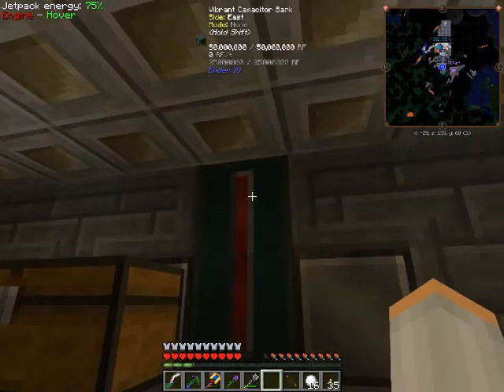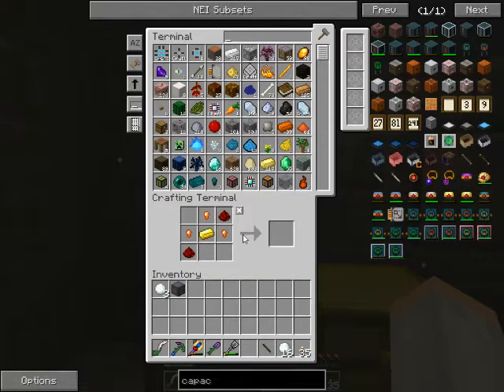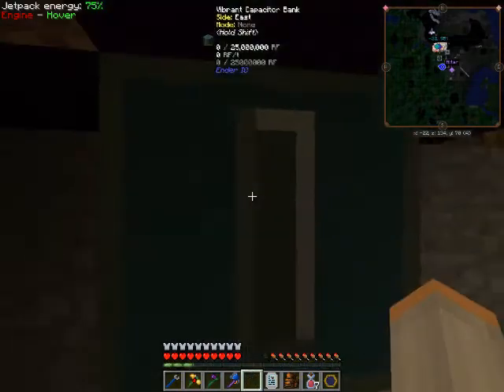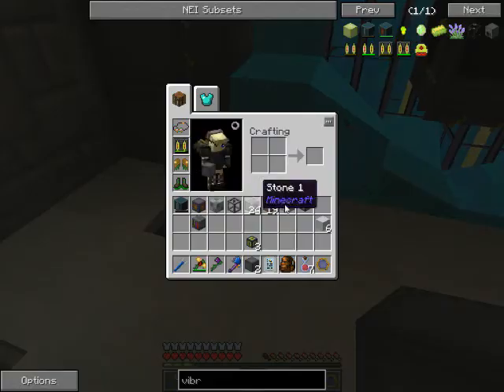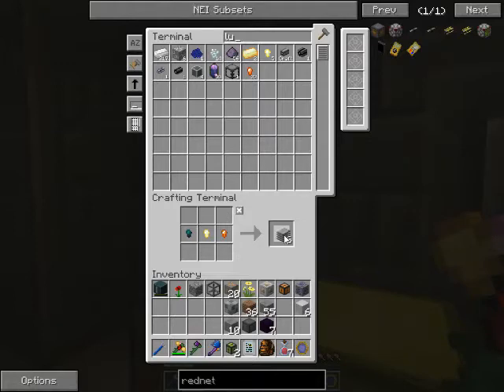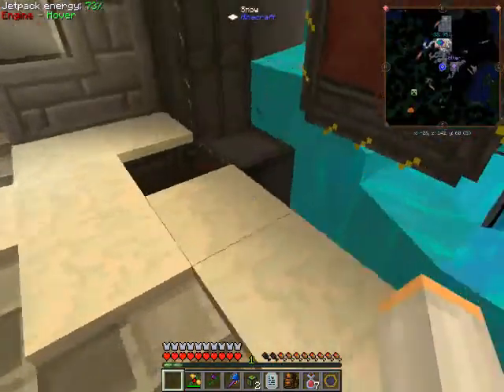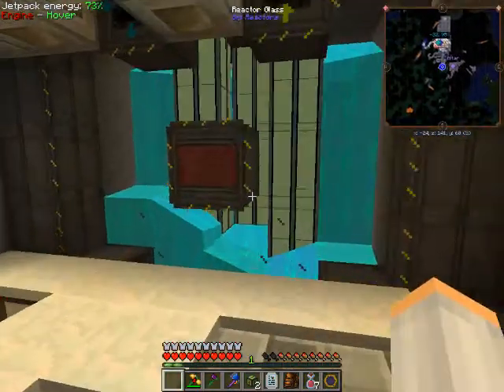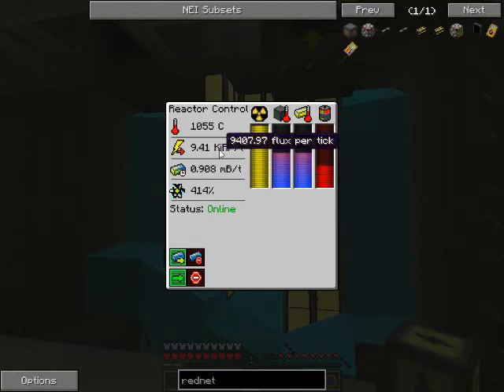Modded Minecraft : FTB : The Dark Trilogy : Episode 26 "Big Reactor Regulation"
A modded minecraft Let's Play series featuring The Dark Trilogy modpack v1.0.7 available on the Feed the Beast launcher in the 3rd party modpacks section.  This world uses the seed "Dark World" so you can create a world using the same seed if you would like to adventure along with me.

Episode 25: The big reactor is coming along nicely.  In this episode we set up a system to regulate the big reactor so we produce what we need without wasting any fuel unnecessarily.  Then we are just about ready to put it into action.